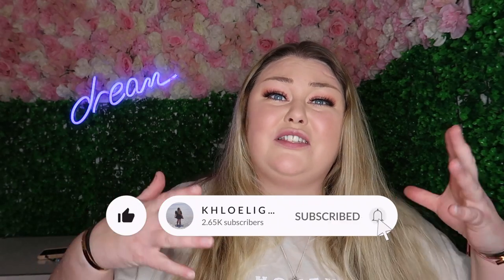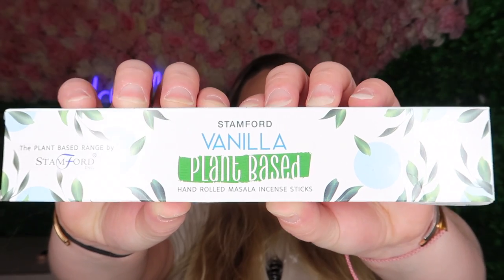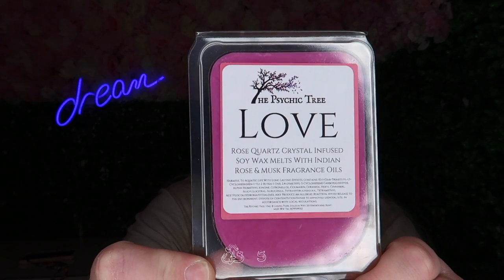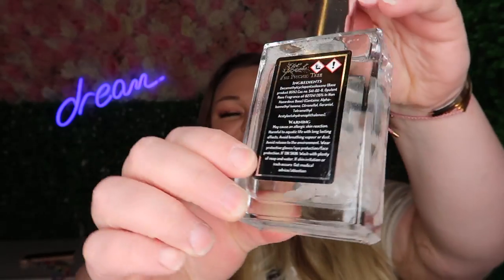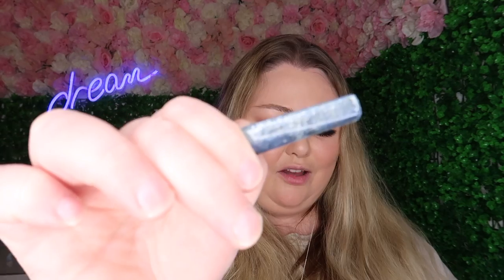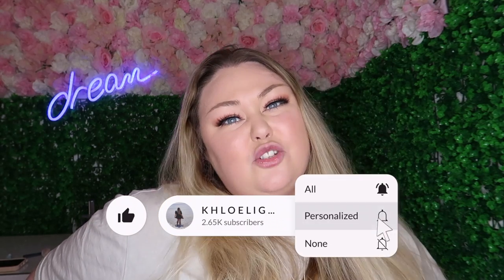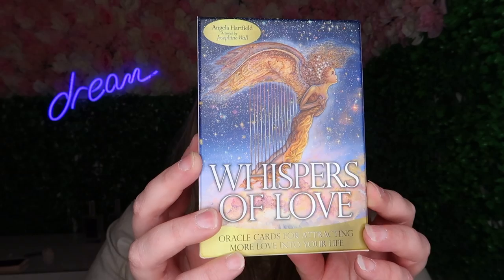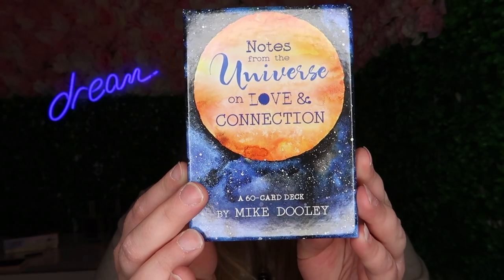PSYCHIC TREE HAUL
Hello my lovlies! We have another Witchy haul! I hope you enjoy!
 Thank you Psychic tree - xo
          PS. believe in yourself.